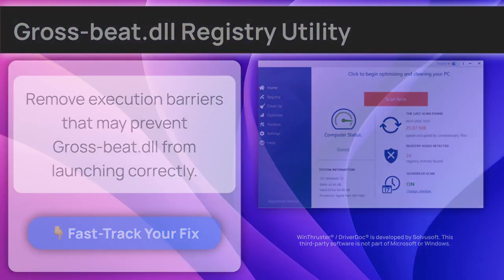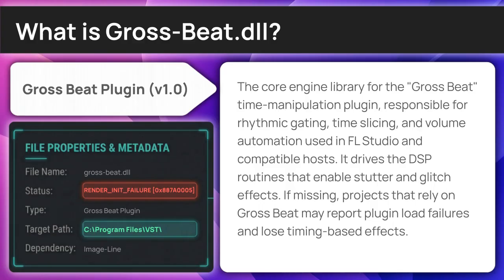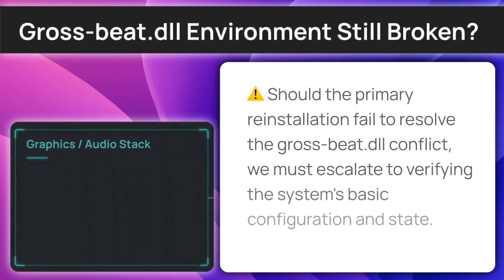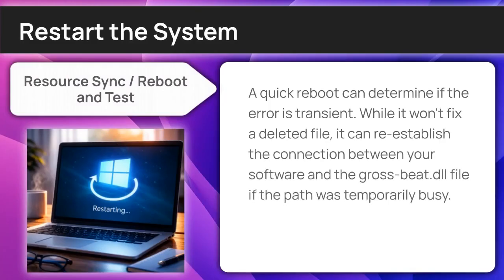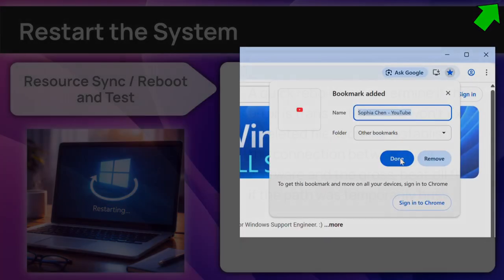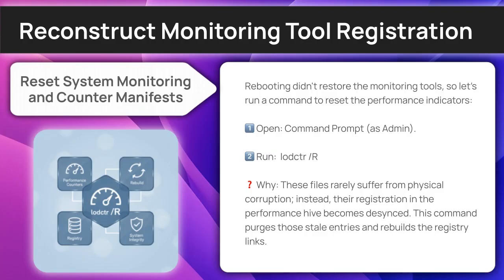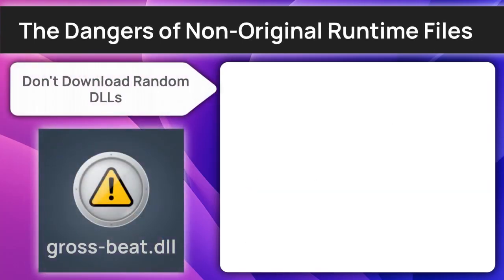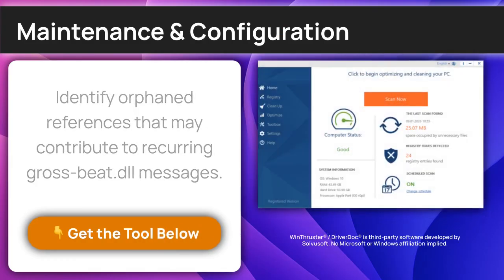gross-beat.dll Not Found? Fix FL Studio!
Gross-beat.dll: The Best Way to Address Missing or Corrupt DLL Errors in Image-Line. 🛠️⚙️ You can learn more about a third-party repair utility at this

Why is Windows reporting that Gross-beat.dll is missing? These errors are commonly caused by incomplete installations, missing dependencies, or interrupted updates.

What is Gross-Beat.dll? The core engine library for the "Gross Beat" time-manipulation plugin, responsible for rhythmic gating, time slicing, and volume automation used in FL Studio and compatible hosts. It drives the DSP routines that enable stutter and glitch effects. If missing, projects that rely on Gross Beat may report plugin load failures and lose timing-based effects.

Today, I’ll show a few commonly used troubleshooting methods that can help resolve missing file errors.

▶ Today's Topic:

- Learn about gross-beat.dll file
- Updating required gross-beat.dll components

Timestamps:

00:00 - How to Fix gross-beat.dll Error on Windows PC
00:17 - What Does gross-beat.dll Do on Windows PC
00:45 - Reinstall gross-beat.dll DLL File Correctly
01:09 - Restart Your PC to Fix Remaining gross-beat.dll Errors
01:28 - Fix gross-beat.dll Error by Rebuilding Monitoring Tools
02:04 - Safe Fix Methods for gross-beat.dll Missing Error